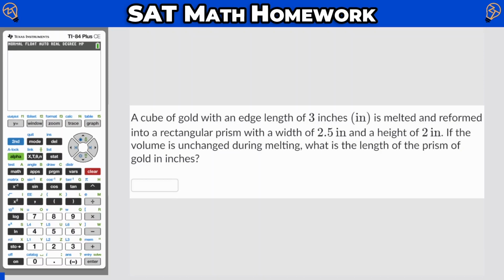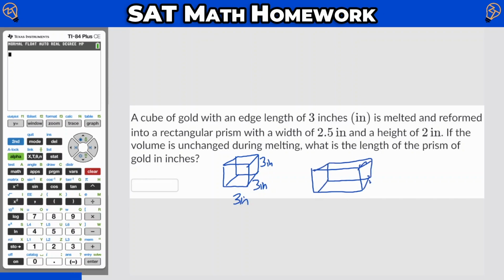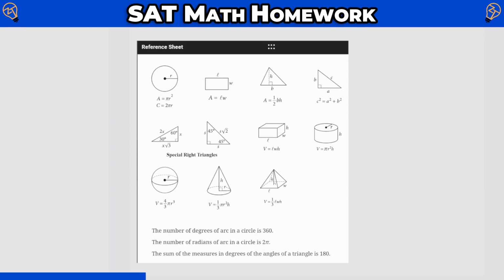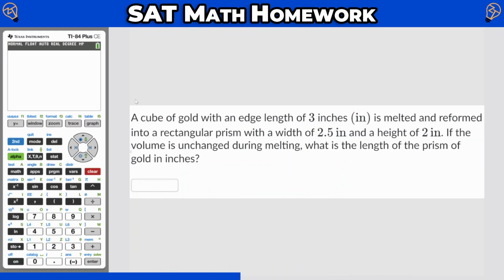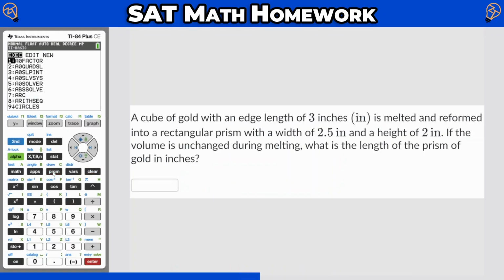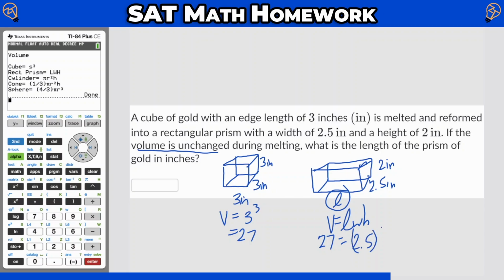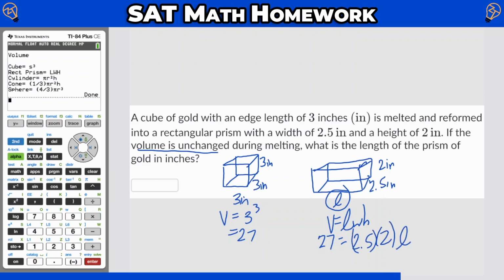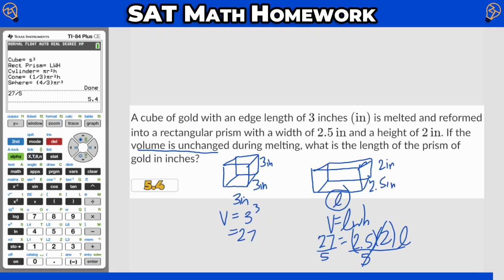Week 10 - Day 4 (Geo & Trig) - #3